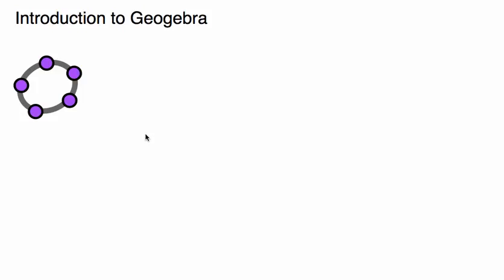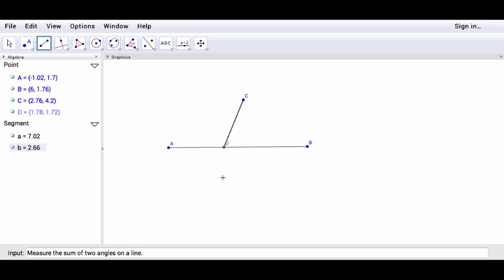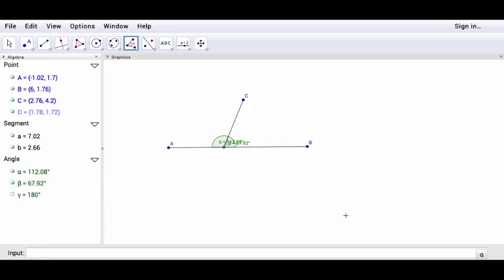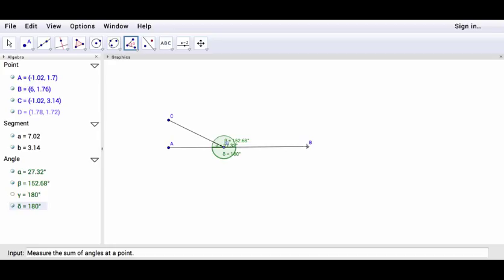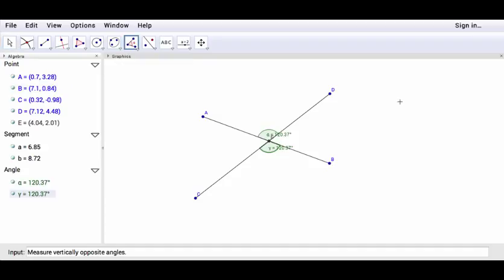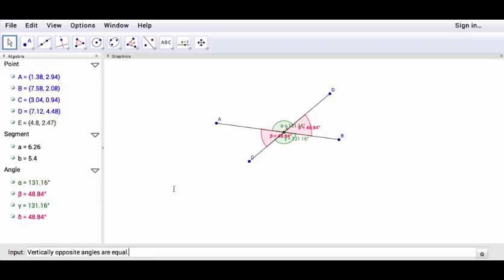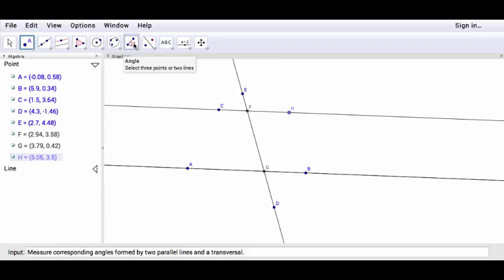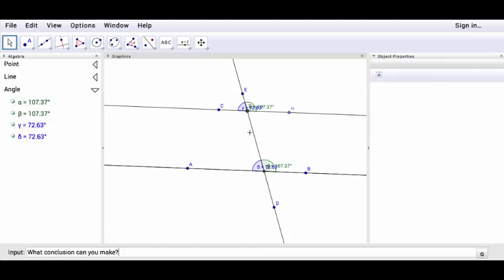Math 9 Geogebra Intro